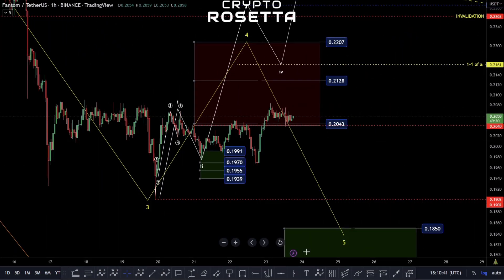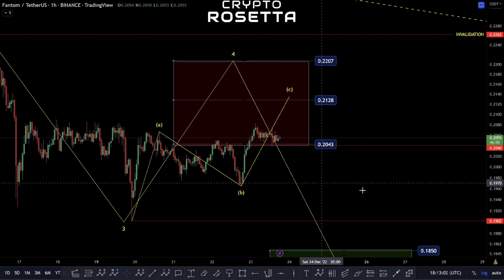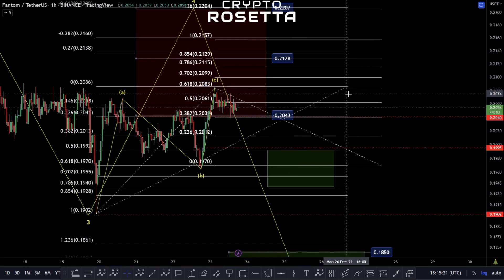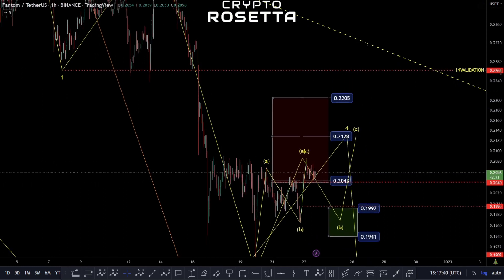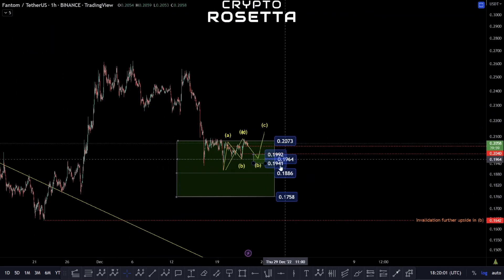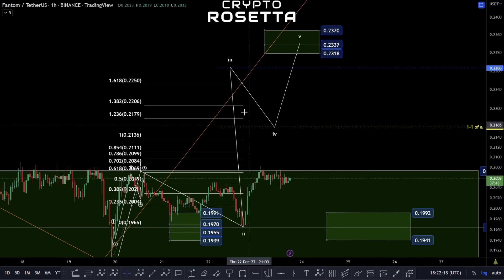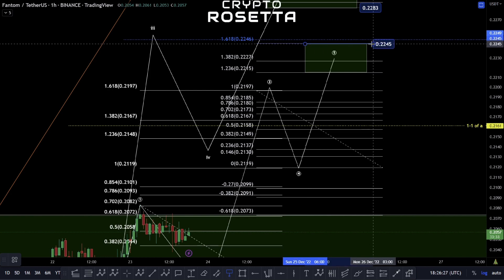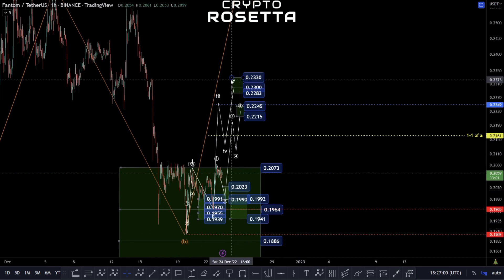FANTOM FTM Price UPDATE - Technical Analysis and Analysis - Gearing up for a move!? But which way?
👉 Trading View.